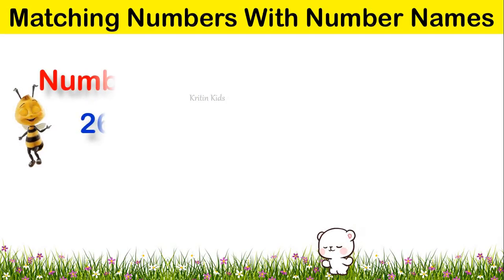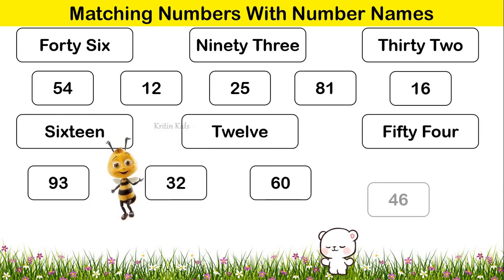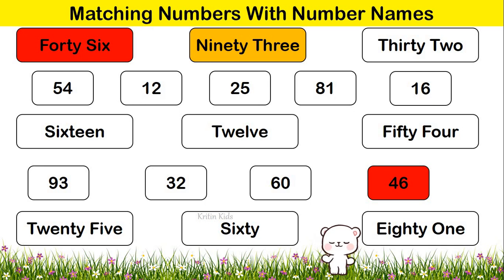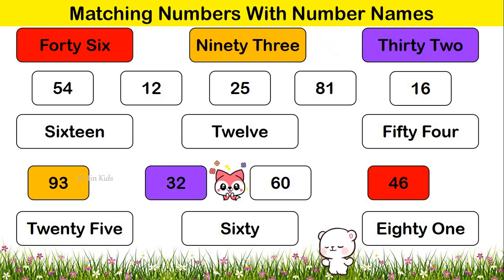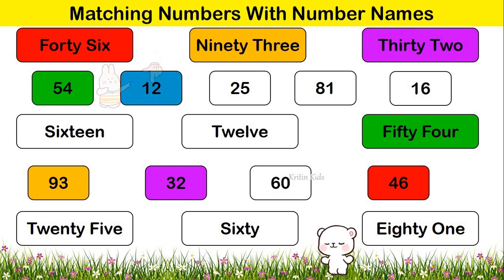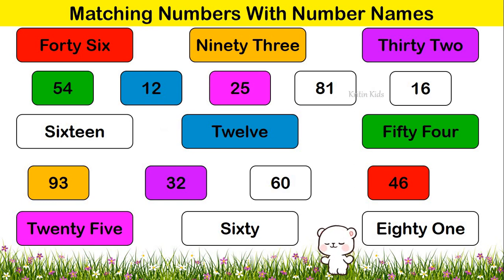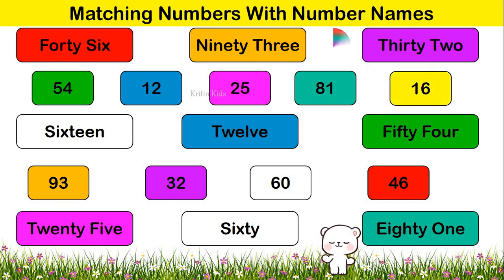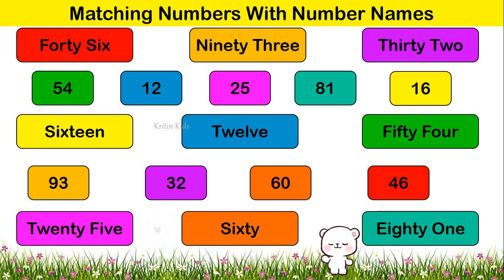1 to 100 Numbers Matching Game For Kid | Numbers And their Number Names | Number Spellings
Matching Numbers names 1 to 100 Game  | Spellings of Numbers 1 to 100 | Numbers Name for kids | Numbers in Words